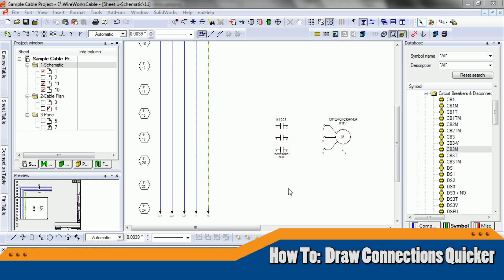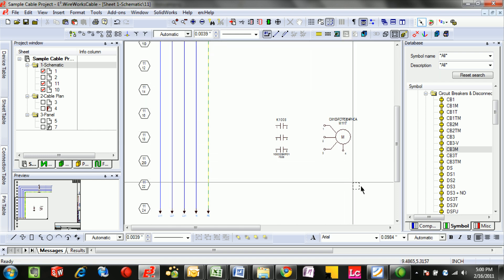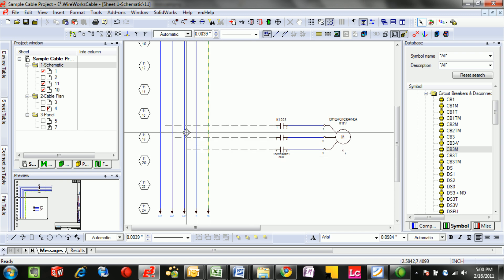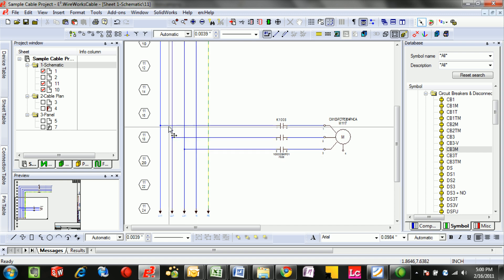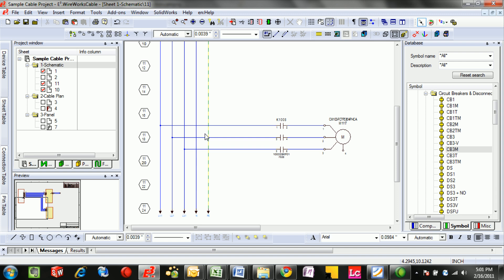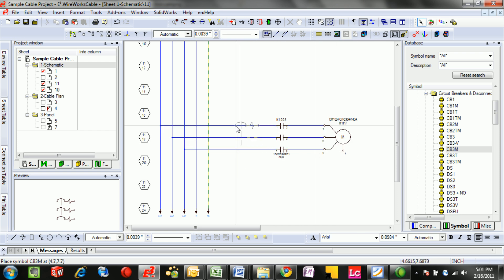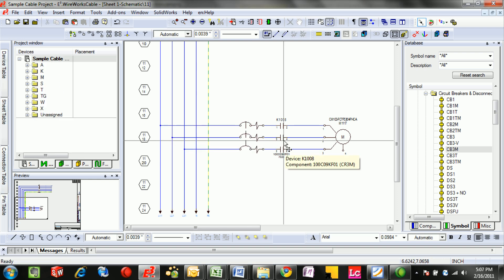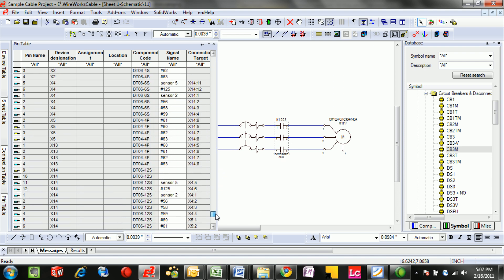How to draw schematic connections quicker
This "How To" video shows how E3.WireWorks can help a designer drawing connections quickly between symbols and devices.  It also inserts mating connectors automatically and tracks all connections in a pin or connection table.  Adding symbols on existing connections will automatically break the connection in the middle and deleting them will recreate it.